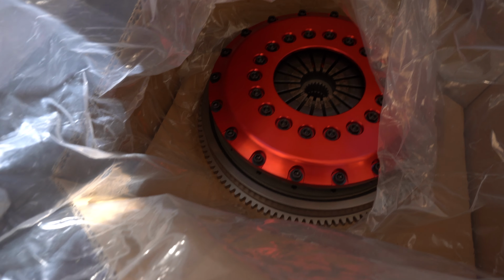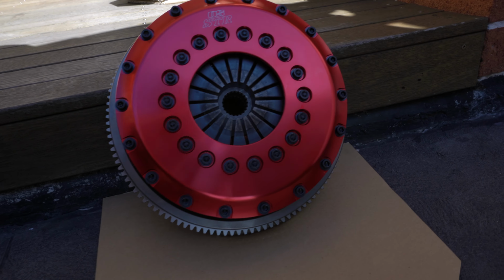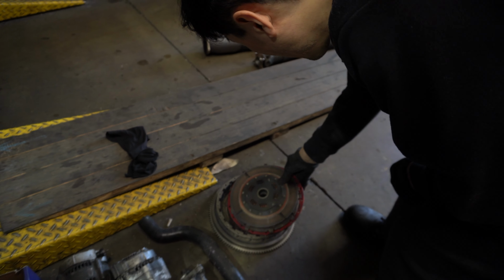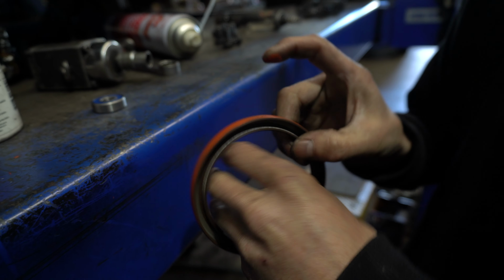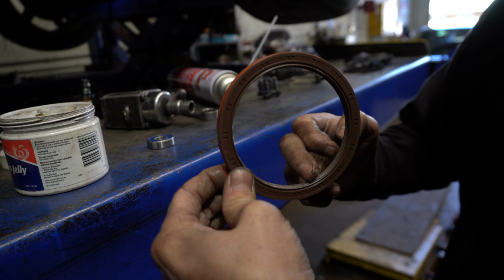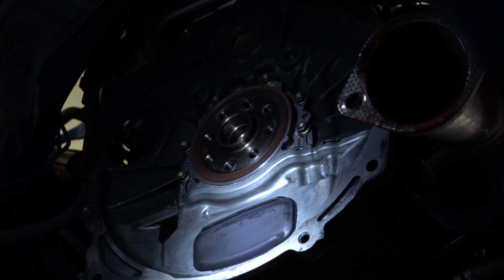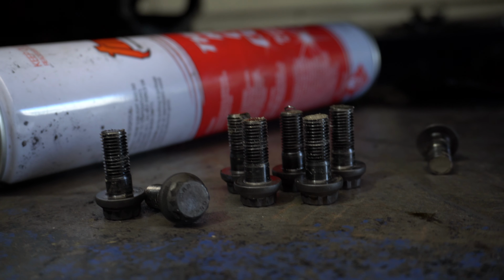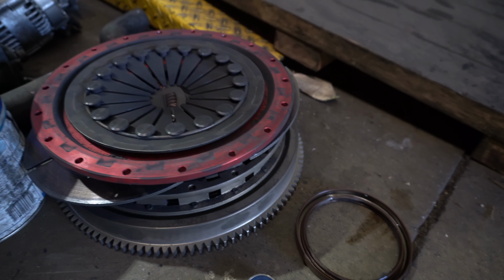New Clutch for the JZX100! | Unique Automotive | Vlog 8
It's been a second! No more clutch slippin around town 🥳
Hope you enjoy my recent video.

Workshop: Unique Automotive, starring Uncle Paden

Clutch used for JZX100 R154 Gearbox:
OS GIKEN STR2CD TWIN PLATE CLUTCH KIT